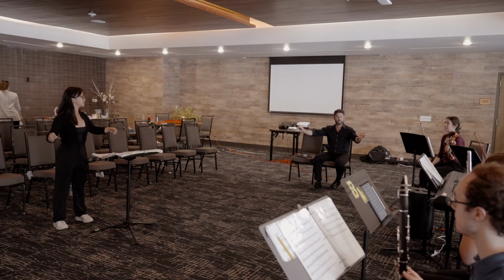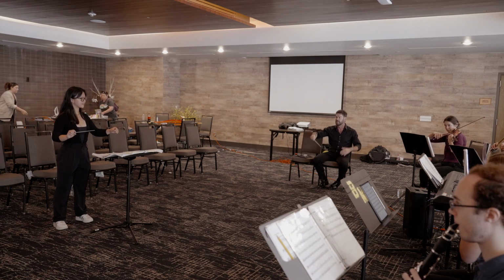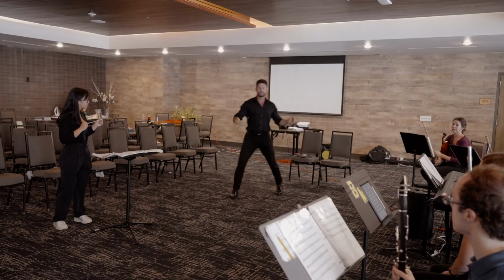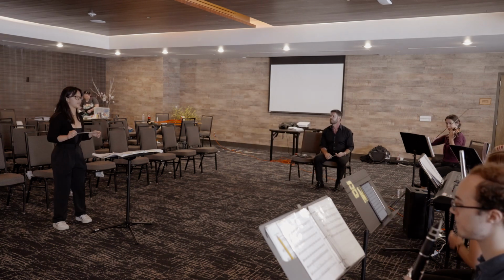Vail Opera Camp by National Children's Chorus - The Tinker of Tivoli Aria conducting presentation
Julianna Wong, 15, Conducting Fellow
Third Annual Vail Opera Camp
Vail, Colorado
August 9, 2023
0:00 Practice Run
3:45 Coaching session with Mr. Luke McEndarfer - Grammy Award-winning American Conductor, Artistic Director, President & CEO of the National Children's Chorus
8:07 Final Run with soloist